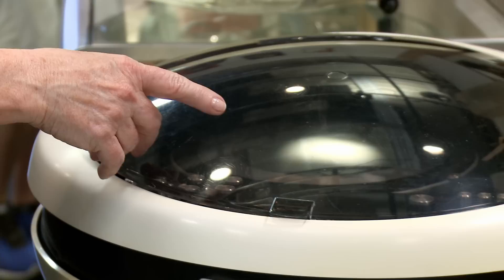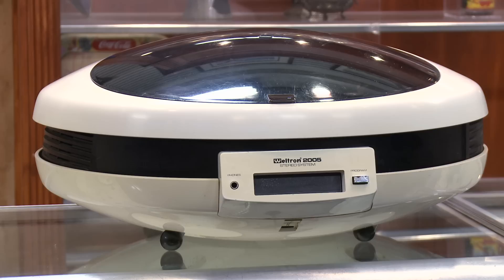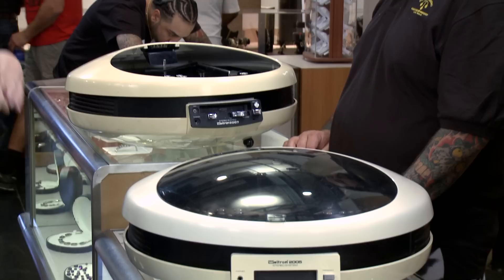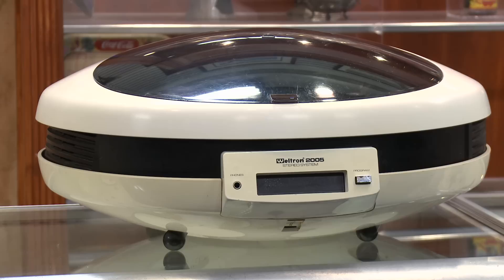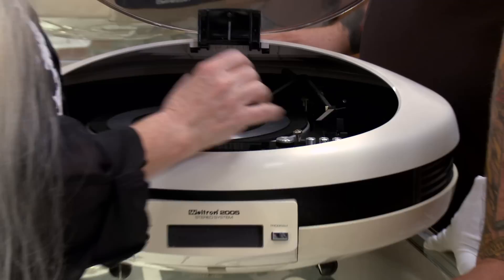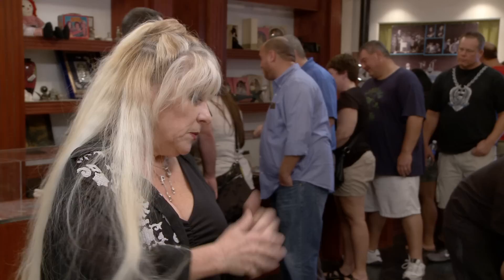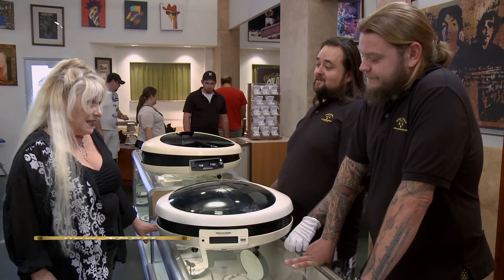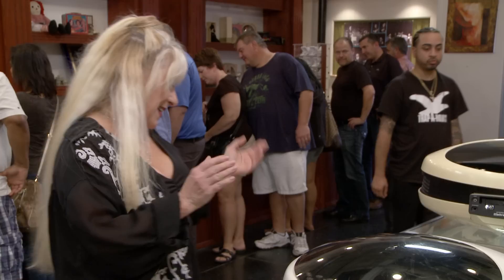Pawn Stars: Weltron UFO Stereos | History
Corey and Chum negotiate for a pair of Japanese Weltron stereos whose design was inspired by the 1969 moon landing in this scene from "Hot Wheel of Fortune."

Pawn Stars
Season 15
Episode 22
Hot Wheels of Fortune